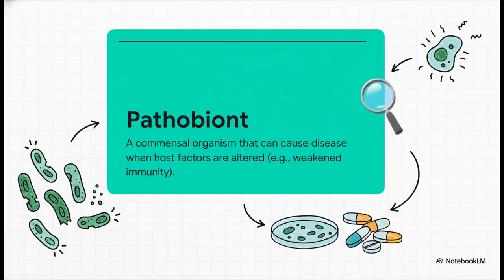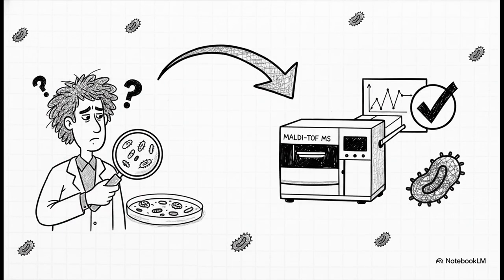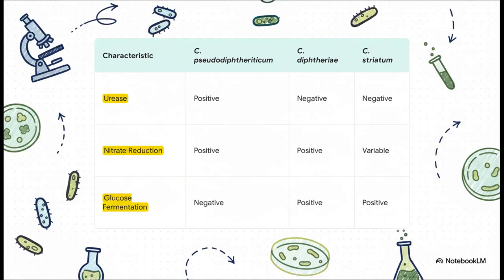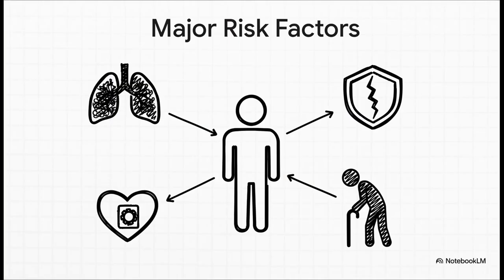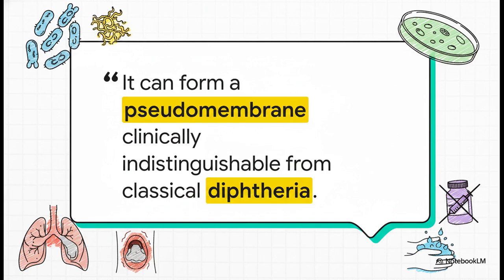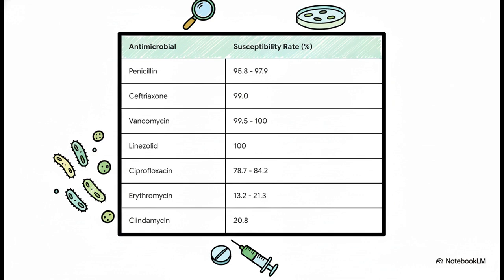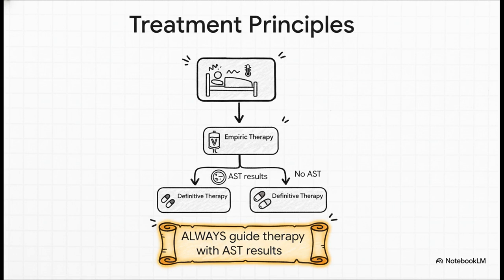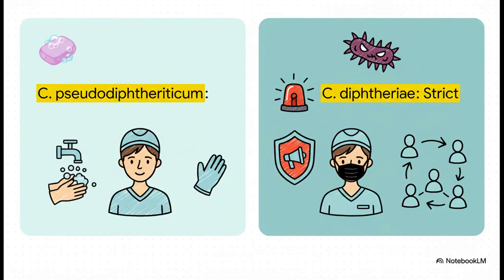Corynebacterium pseudodiphtheriticum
Corynebacterium pseudodiphtheriticum is an emerging pathogen that presents a critical diagnostic challenge. For decades, it was dismissed as a "diphtheroid contaminant," a harmless part of the normal human respiratory flora. However, modern diagnostics like MALDI-TOF MS have unmasked it as a significant "pathobiont," an organism that causes severe, invasive disease—primarily respiratory infections—in vulnerable patients.

Its greatest danger? It can form a pseudomembrane in the throat, making it clinically indistinguishable from classical diphtheria. This creates a major diagnostic trap that can lead to incorrect treatment and unnecessary public health alarms.

This guide is essential for Clinical Microbiologists, Pulmonologists, and Infectious Disease teams to distinguish this pathogen from its more notorious relatives.

In this video, you will learn:

🦠 Commensal to Concern: How this organism transforms from a normal resident of the oropharynx into a pathogen that targets the elderly and patients with underlying lung disease (like COPD) or immunosuppression.

🧪 Key Lab ID: The critical biochemical differentiators. We explain why the Positive Urease and Negative Glucose fermentation tests are essential to separate it from C. diphtheriae (Urease neg, Glucose pos) and C. striatum (Urease neg, Glucose pos).

🧬 Modern Diagnosis: The tiered approach to ID, from classic Gram stain ("Chinese letters") to MALDI-TOF MS and the gold-standard rpoB gene sequencing for definitive species-level confirmation.

🫁 Clinical Syndromes: Its role as a major respiratory pathogen, from bronchitis to severe pneumonia, and its ability to form a pseudomembrane that mimics classical diphtheria.

💊 Treatment Landscape: A positive profile. Unlike many other Corynebacteria, C. pseudodiphtheriticum remains highly susceptible to Beta-Lactams (Penicillin, Ceftriaxone) and Vancomycin, but we also cover its poor susceptibility to Macrolides.

🛡️ Infection Prevention: The critical distinction. We explain why this organism typically only requires Standard Precautions, unlike the strict droplet precautions and public health response needed for toxigenic C. diphtheriae.

Timestamps: 00:00 - Intro: Just a Contaminant? 01:01 - Chapter 1: Commensal to Concern (The Re-emergence) 02:01 - Chapter 2: Lab Identification (What to Look For) 03:54 - Chapter 3: A Spectrum of Disease (The Diphtheria Mimic) 05:05 - Chapter 4: Navigating Treatment (The Therapy Challenge) 07:01 - Chapter 5: Infection Prevention (Practical Measures)

How does your lab report C. pseudodiphtheriticum? Do you add a specific comment to differentiate its infection control needs from C. diphtheriae? Share your lab's protocol in the comments!